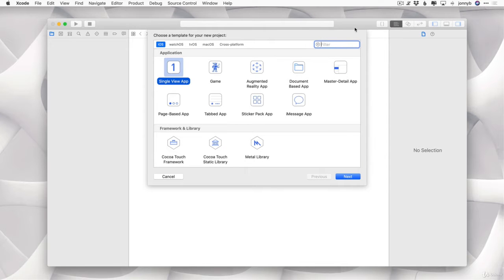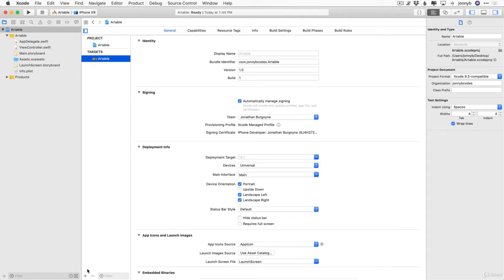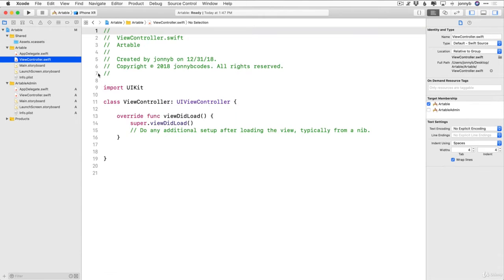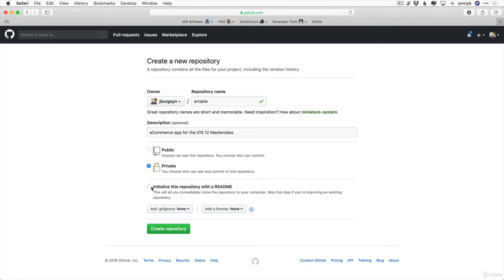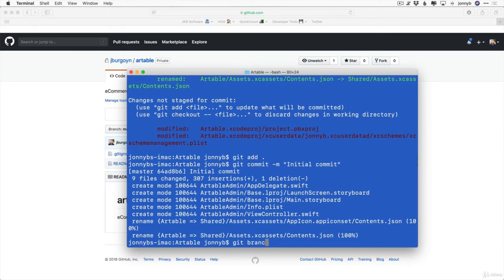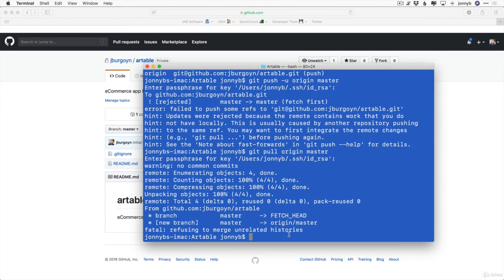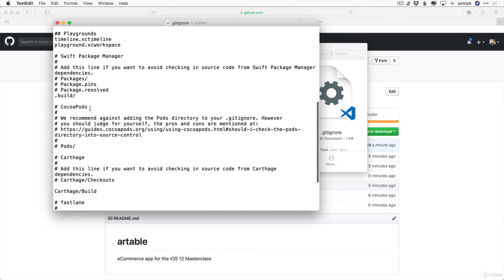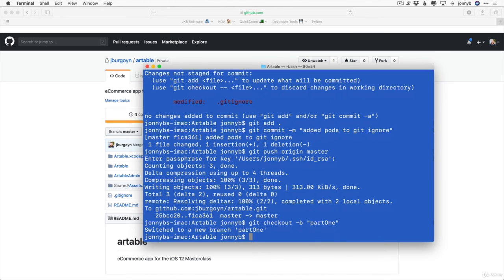3 Artable Project setup